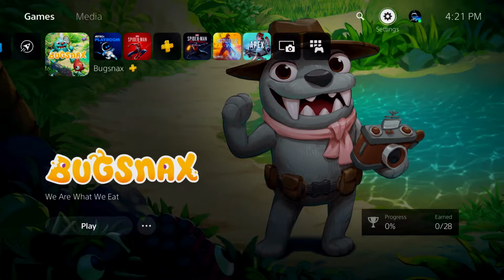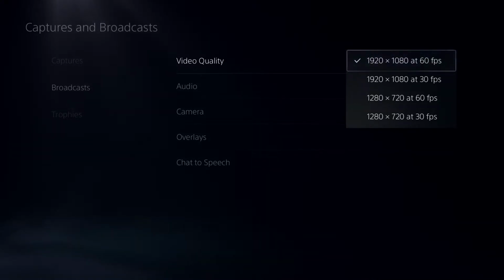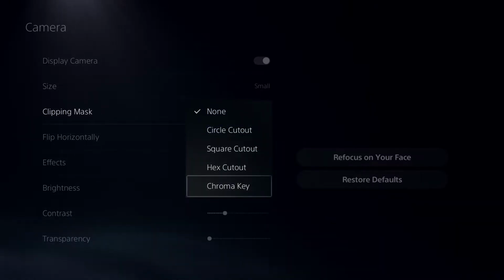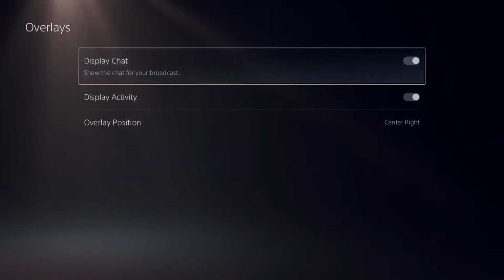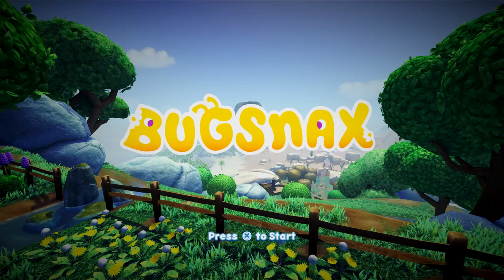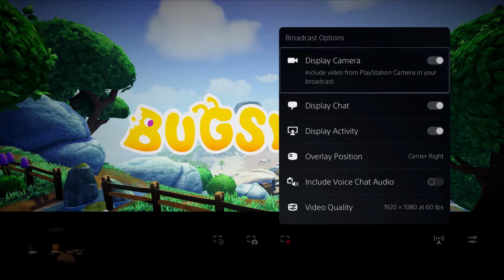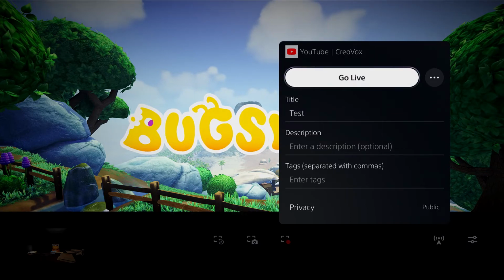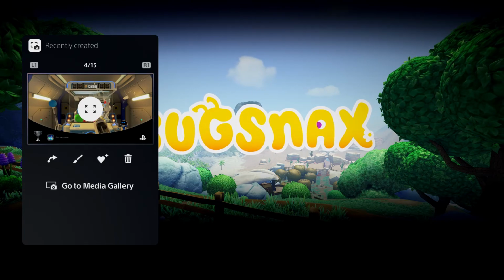How to stream off your playstation 5 to Twitch & YouTube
In this video I give you an in-depth look at how to stream to youtube or twitch directly off the playstation 5. I'll go over the UI, Settings, and show you the overlay.

Streaming off the PS5 is simple to do and similar to the PS4 setup. In this video I go into the setup such as linking your stream profile, showcasing the settings for capture & broadcast, to the overall capturing area when in the game.

Time Stamps:
00:00 - intro
00:09 - linking your account
00:44 - Captures and Broadcasts
04:30 - Getting the broadcast started
06:30 - showing the streamer experience with chat
07:06 - additional important information